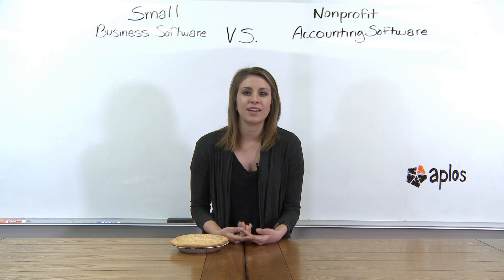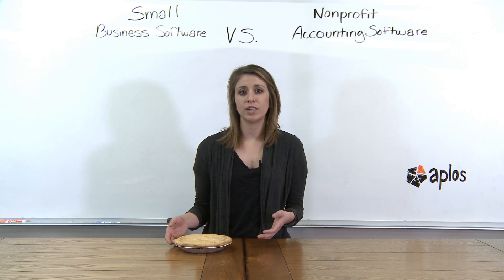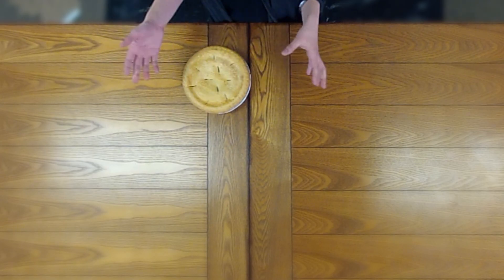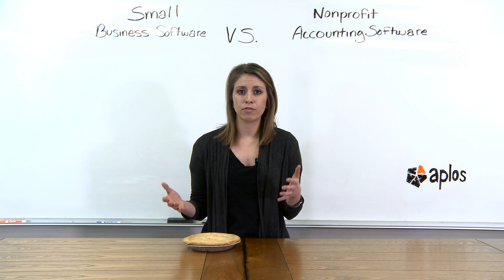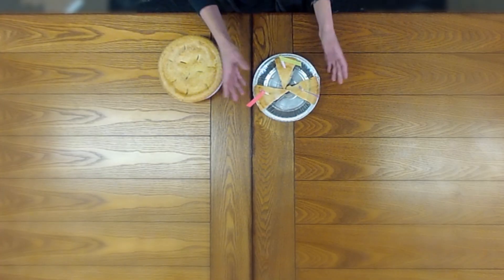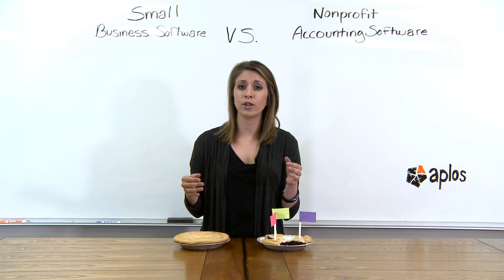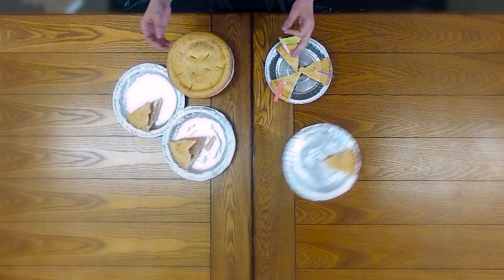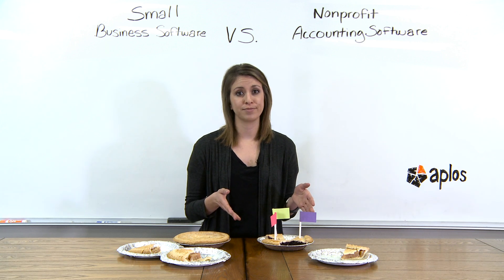The Difference Between QuickBooks Online and Nonprofit Accounting Software | Aplos Short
Nonprofits have unique needs — designated funds need to be tracked separately. Unfortunately, QuickBooks Online does not make this easy.

Let’s use some delicious pie as our example!